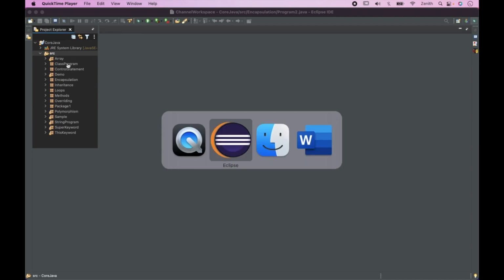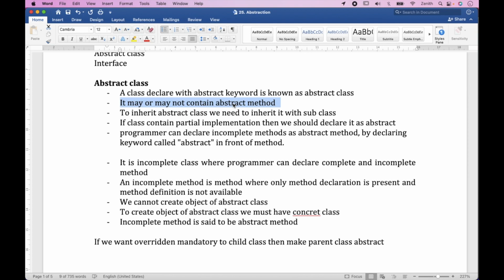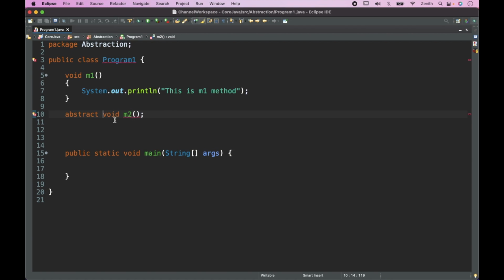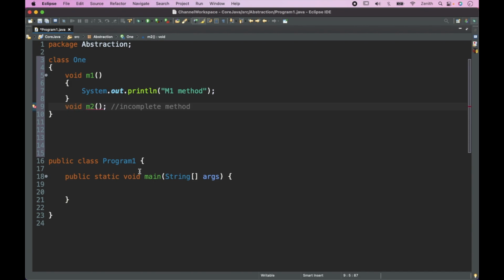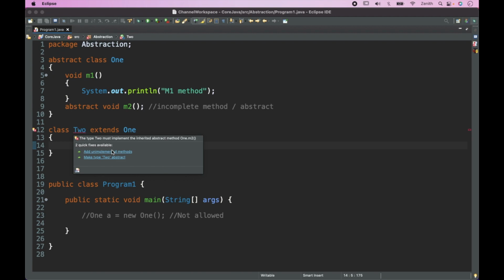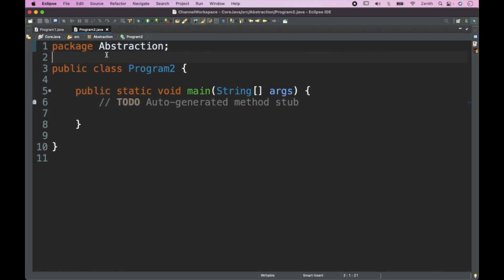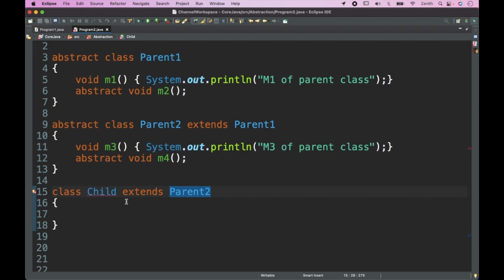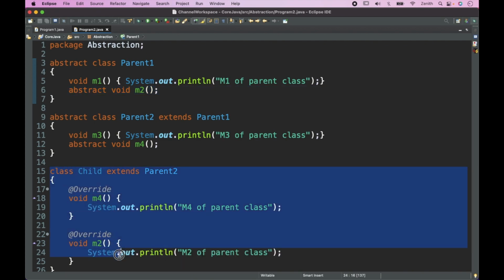50. Abstarct Class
This session explain abstract class which contain complete and incomplete method, what is need of overridden method.